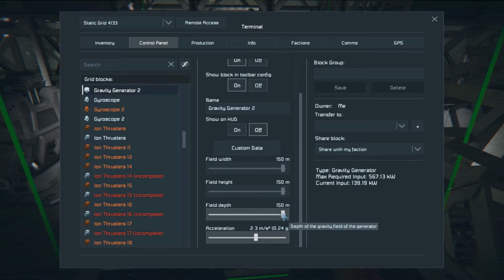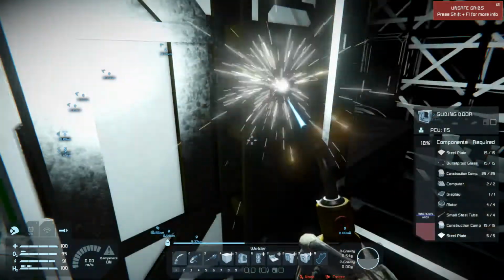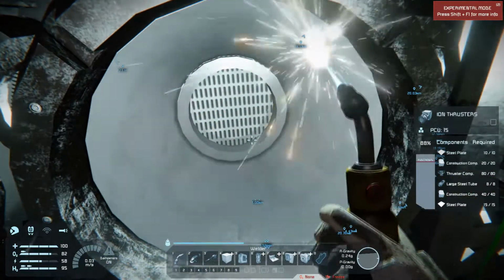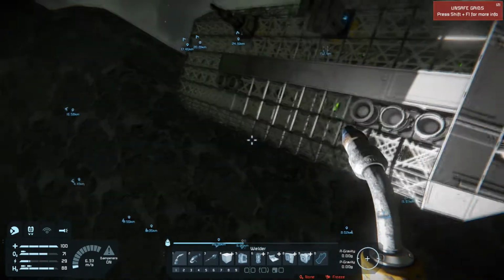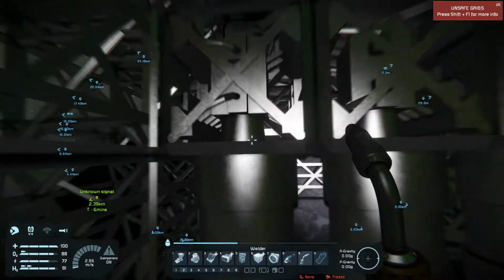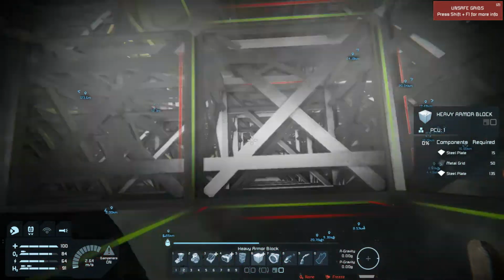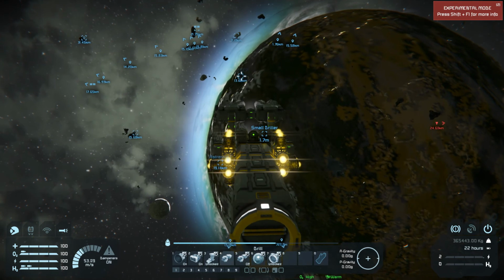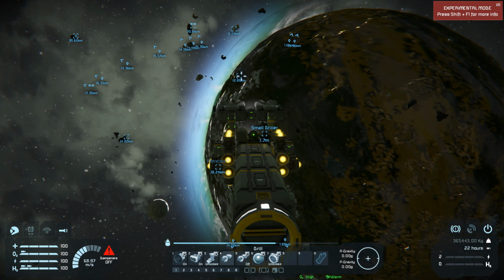Large Ship Interior Done & I Found Something! Space Engineers Gameplay Full Release Ep-18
In this episode we finish the interior of the large ship we have been working on, need to find some Cobalt and discover something while finding Cobalt!

Please join me as we continue to build and get ever close to finishing our large jumper/ fighter!